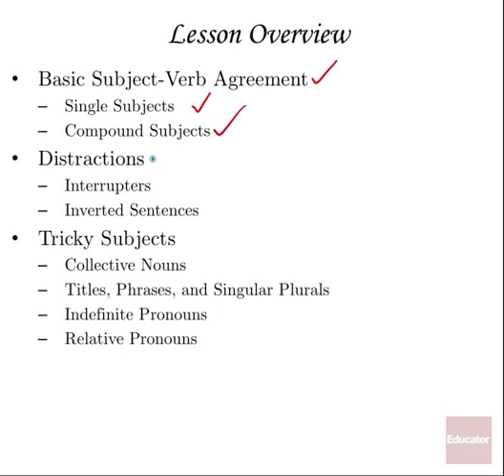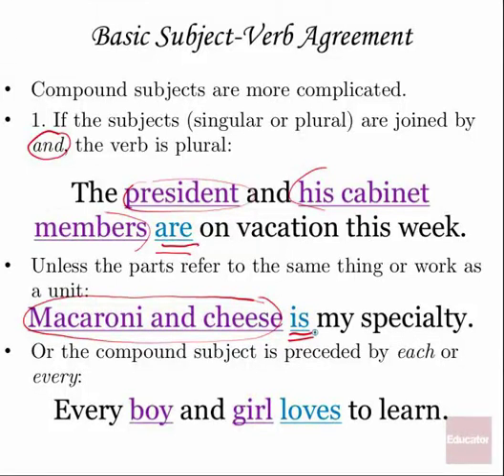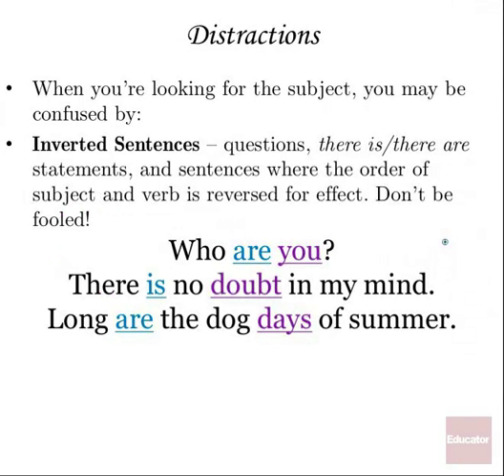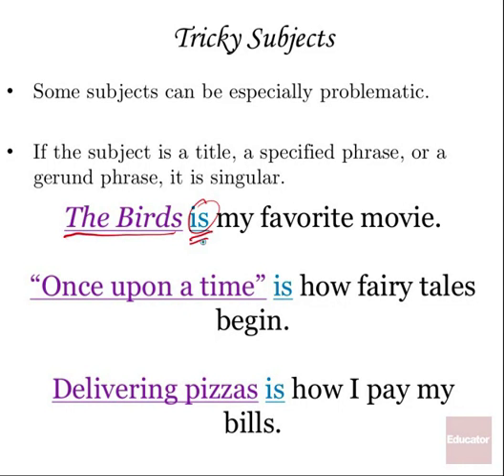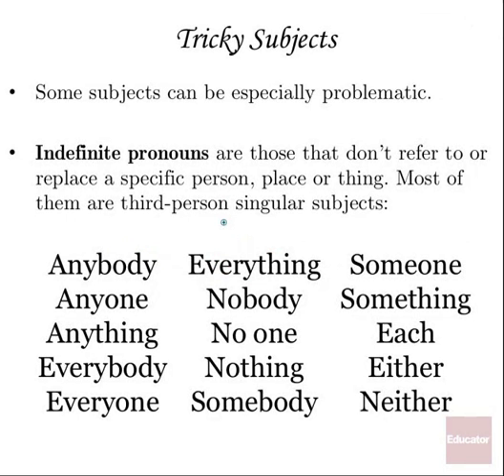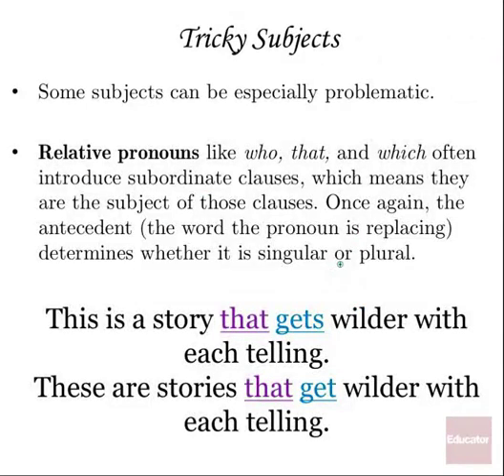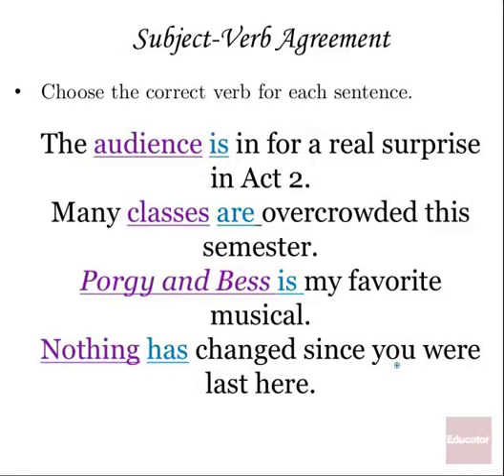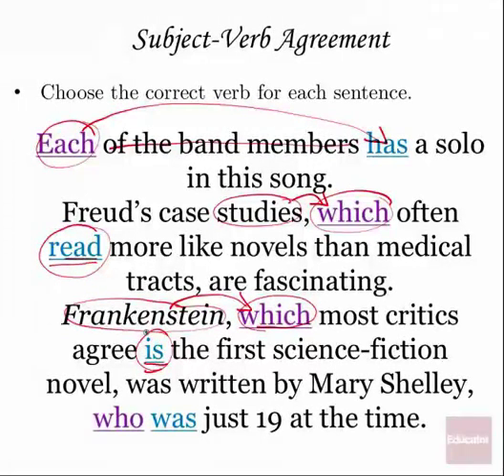4 5 Subject Verb Agreement